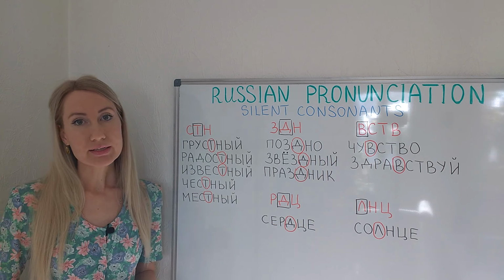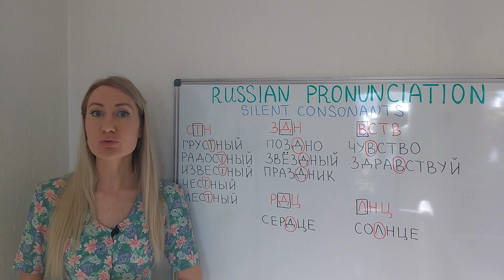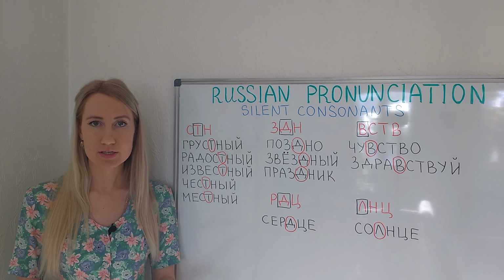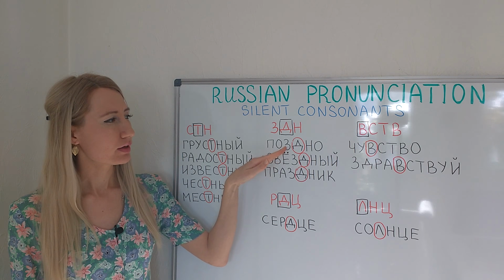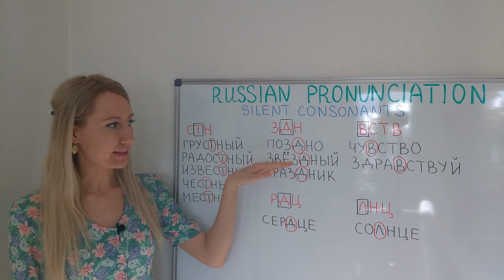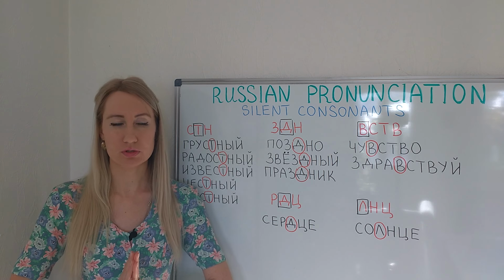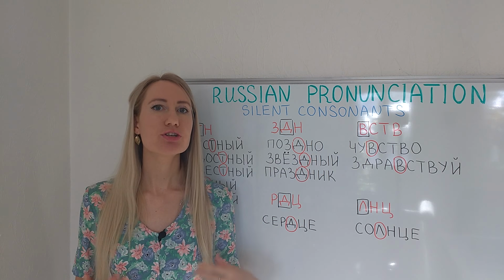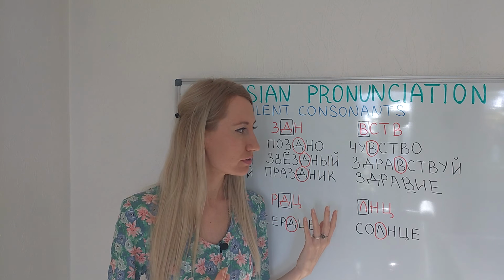Pronunciation / SILENT CONSONANTS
Russian is a phonetical language and usually we read words the way they're written; but in Russian we have so called silent letters that are written but not pronounced. Today I'm going to tell you about silent consonants and give you some patterns you can use when reading words with silent consonants.